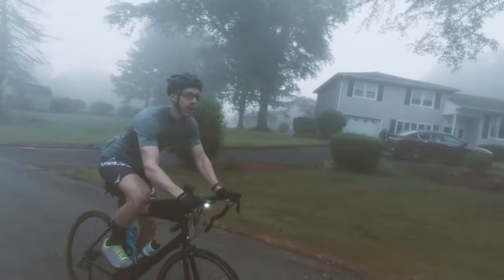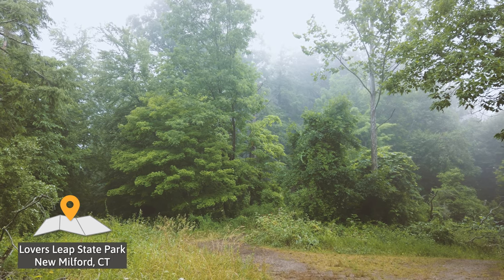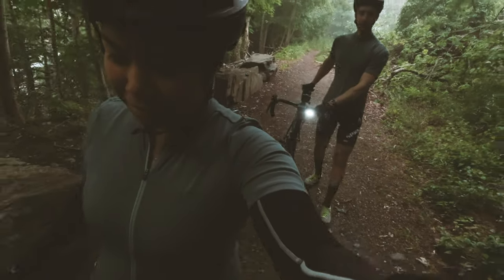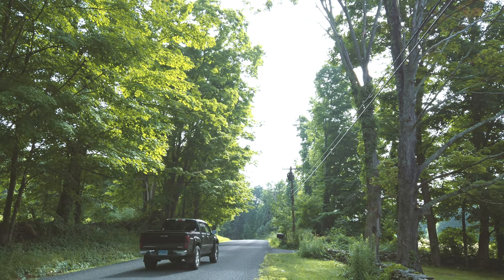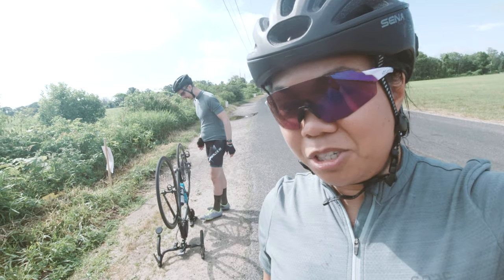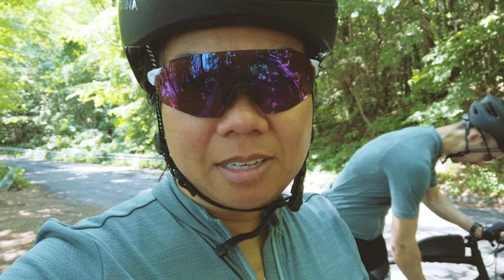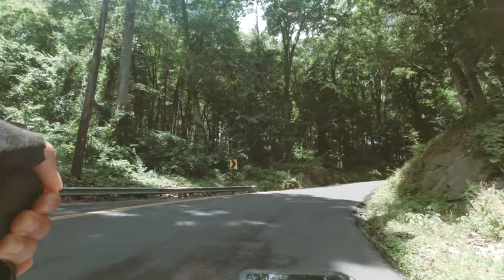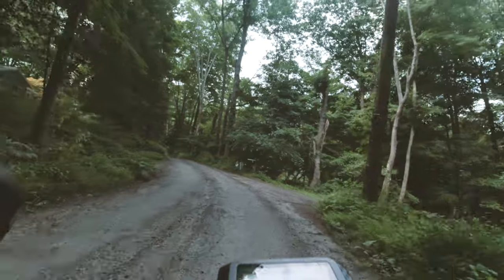Riding Through Western Connecticut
The ride started out foggy and gloomy with poor visibilities, so we started out slow. We stopped at Lovers Leap State Park in New Milford to refuel, but couldn't really enjoy the scenery with all the fog. Then we pushed forward to do some climbing and wound up in Woodbury, CT with its rolling hills, horse farms, and quiet roads. We then connected to Southbury and crossed the bridge over Lake Lillinonah in Newtown and stopped at Paugussett State Park. Unfortunately here, Jason suffered a minor casualty trying to make a U-turn on a narrow road. We ended the ride by riding up North Mountain Rd in Brookfield, which we are convinced it reached up to 30% max grade at one point. Again, Jason suffered a minor casualty, but was able to bounce back up and continue the climb.

Hope you enjoyed a small tour of western Connecticut!

Sena R1 bike helmet $129

Vlog setup:
DJI Osmo Action
Lav mic
Mic splitter
CYNOVA Osmo Action 3.5mm mic adapter
Emart light